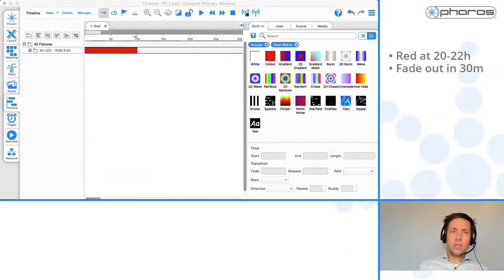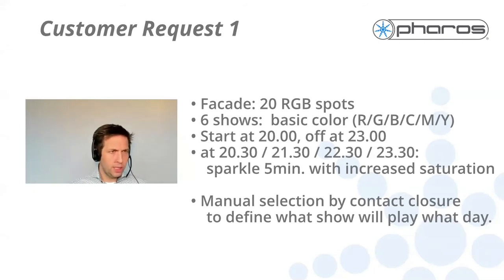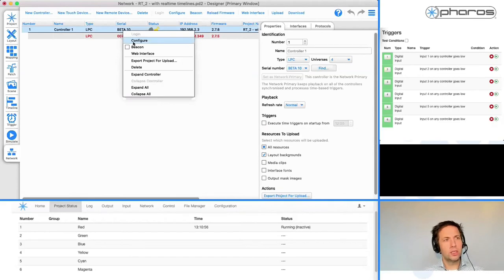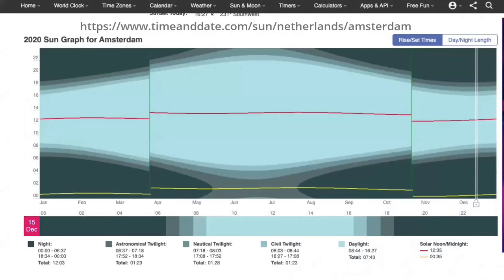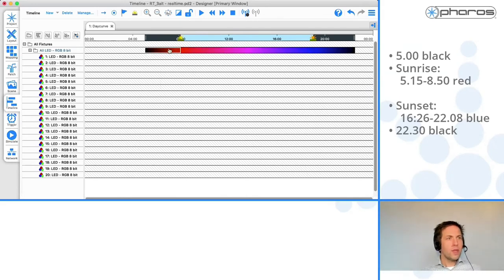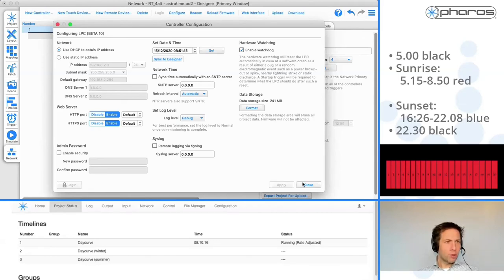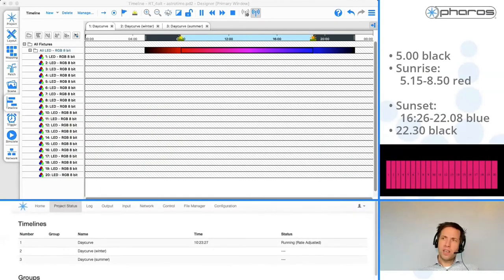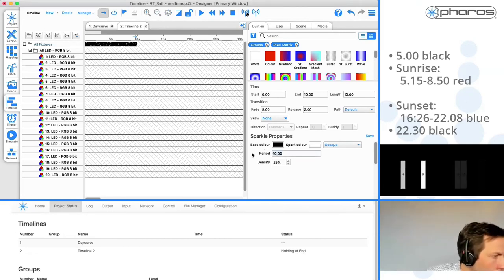Webinar 5 - Working with Real Time and Astronomical timelines